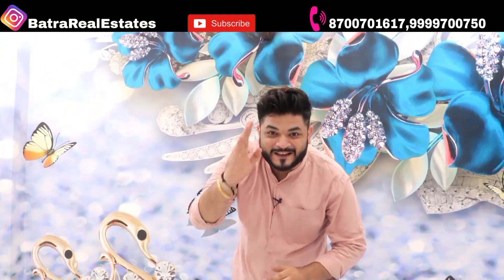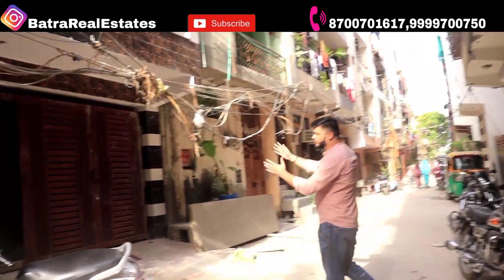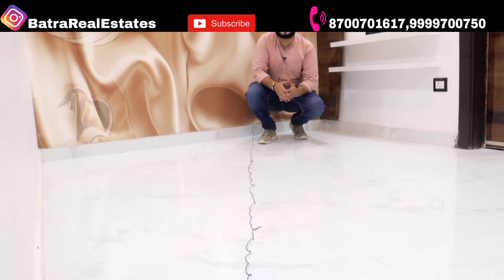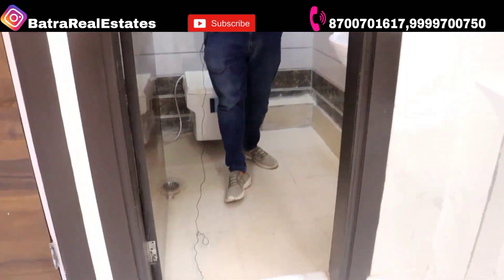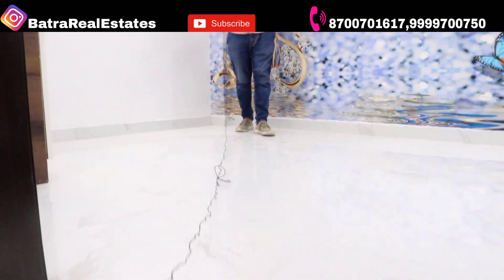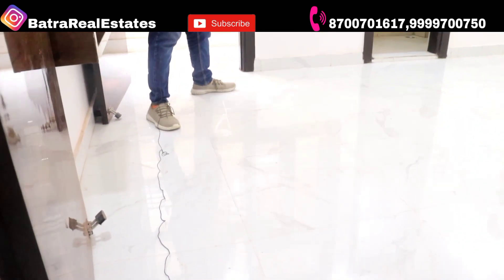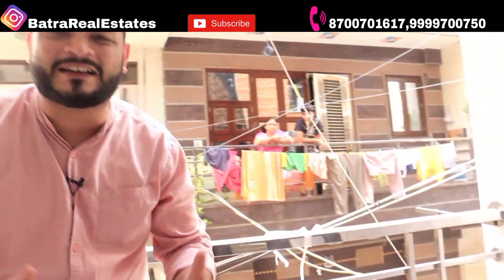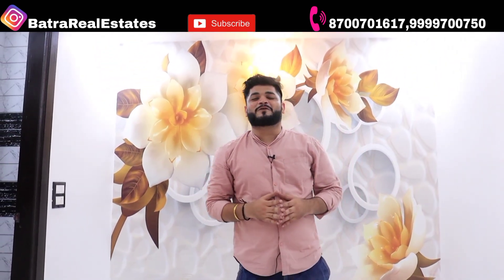2bhk flat in Uttam Nagar | flat in delhi | property in uttam nagar || Batra Real Estate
2bhk flat in Uttam Nagar | flat in delhi | property in uttam nagar || Batra Real Estate

For Price
Location uttam nagar ,new delhi

New OFFICE ADDRESS
A-mohan Garden ,Uttam Nagar
(piller no.747)

1.) Location: uttam nagar
2.) Flat Type:2BHK
3.) Lift with Parking,
4.) Call For Price Discussion.

(*). Up to 90% Home Loan available
(*). PM Awas Yojana Benefits Up to 2,67,000/-
(*). Spacious Rooms, kitchen & washroom.
(*). Drawing room with fall ceiling & texture paint.
(*). Modern and modular kitchen with chimney and other Attachments.
(*). Bathrooms with tile work up to roof height and branded Fittings.
(*). Car parking and lift available.
(*). Wall to wall pop ,texture paint & tiles work on front elevation.
(*). Digital vitrified tiles flooring, Kalinga & Havel's wire used, branded            Plumbing fittings.
(*). Separate electric and water connections with appropriate Supply, and both type of water available.
(*). Building structure according to height with branded fittings and attachment.
(*). Funding Available from NBFC's Banks( IIFL, HERO, INDIABULLS & GIC).
(*). Easy approach to public transport and market.
(*). Camera, screen, intercom and Heavy electronic door lock facility.

OUR SPECIALTIES:
1. We believe in 100% Transparency. 2. We always take care of our client's interest in finding perfect deals.
3. Best material used in property construction.
4. We believe in negotiation deal

Flat In Dwarka Flat in Delhi Flat in New Delhi Flat in Uttam Nagar Flat in Dwarka Mor Flat in India 2 BHK Flat Dwarka 2 BHK Flat in Delhi 3 BHK Flat in India 2 BHK Flat Near Metro Station 2 BHK Ready to move Flat 2 BHK low price Cost Flat 3 BHK flat with loan Facility.